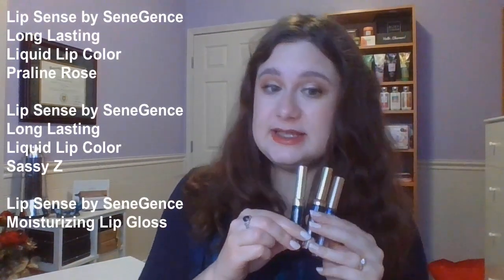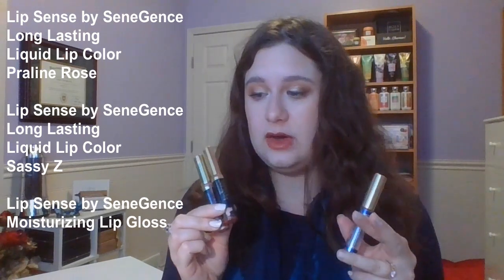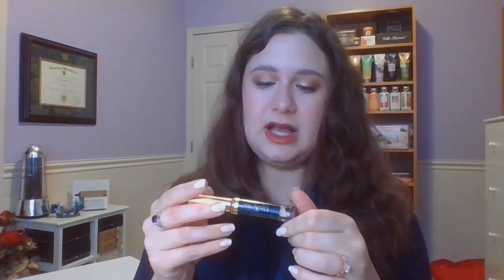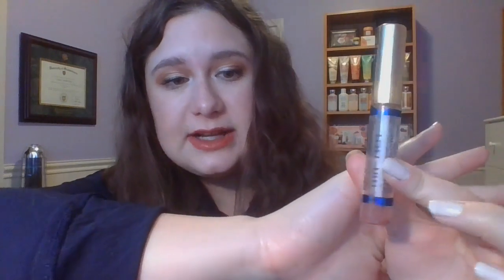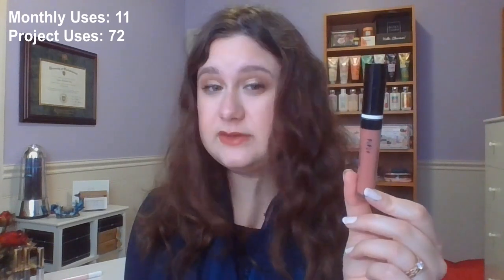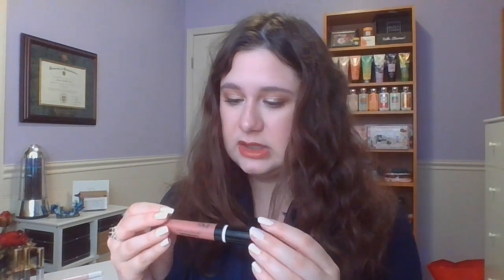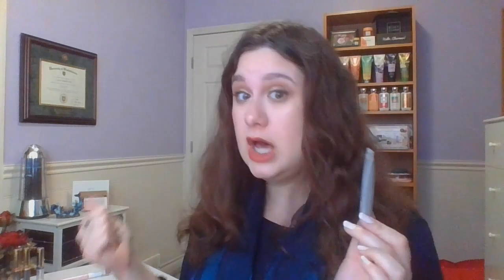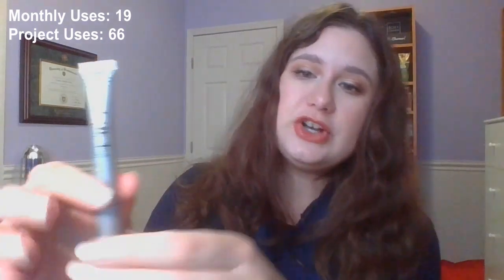Lip Service Project Pan 2023 Update 10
A project pan focusing on using lip products! Any products intended to be used on your lips are fair game.

This rolling project pan is a PANtastic Ladies Collab. Updates are at the beginning of the month each month and the project runs from January 1, 2023 to December 31, 2023. Please check out the other people working on this project!

Creators: @JessicaLee.3 and @AmandaD.

Products Featured:

Lip Sense by SeneGence Long Lasting Liquid Lip Color Praline Rose
Lip Sense by SeneGence Long Lasting Liquid Lip Color Sassy Z
Lip Sense by SeneGence Moisturizing Lip Gloss
Nyx Professional Makeup Slide On, Glide On, Stay On & Definitely A Turn On Waterproof, Extreme Color Lip Liner Summer Tease
Tarte Maracuja Juicy Lip Rose
Covergirl Melting Pout Matte 305 Ballerina
Chapstick Total Hydration Vitamin Enriched Lip Oil Peach Tea
Ace Beaute So Gorgeous Lip Liner
Persona Gloss Toffee

Content In This Video:

00:00 Intro
00:40 Lip Sense
02:58 Nyx Lip Liner
03:51 Tarte Juicy Lip
04:49 Covergirl Ballerina
05:43 Chapstick Lip Oil
06:17 New Roll Ins
10:27 Timeline Update/Goals
12:00 Outro